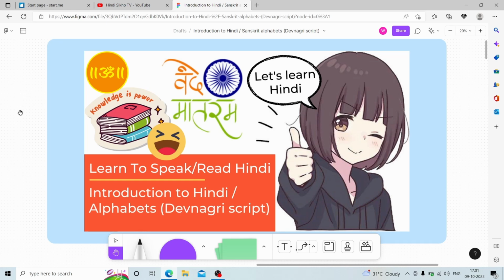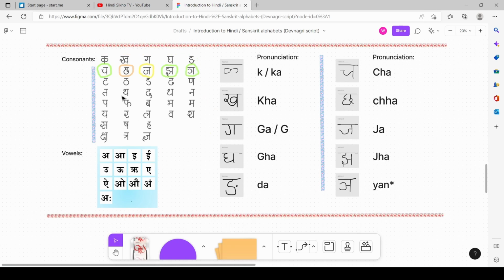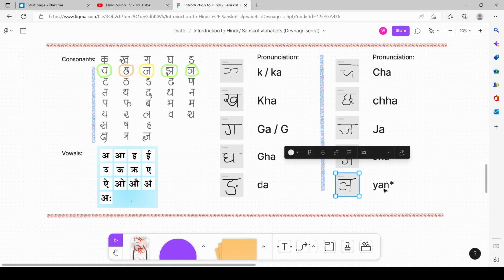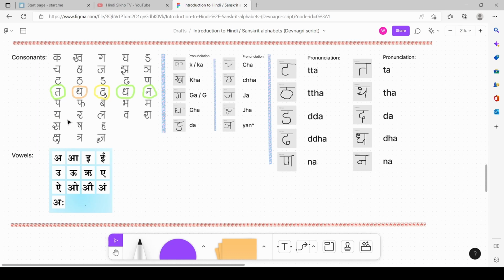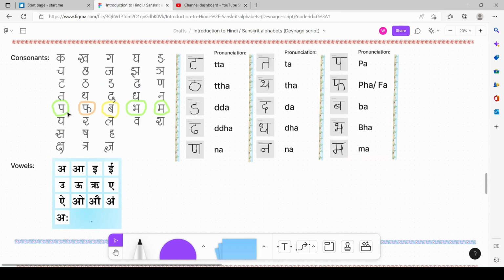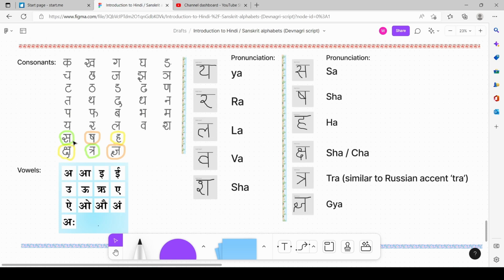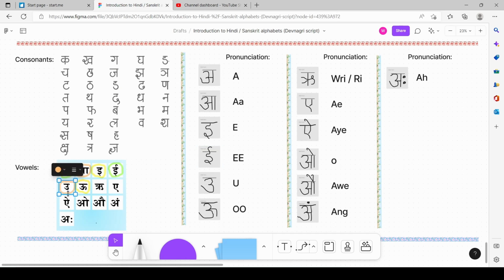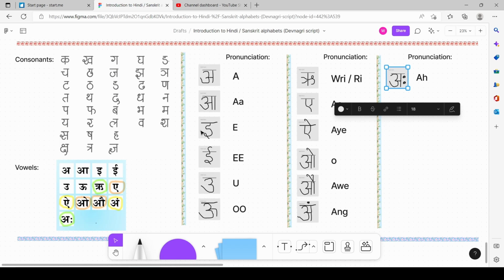All alphabets in Hindi/Sanskrit Language || Hindi tutorial for English speakers.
Hindi Language Tutorial for English speakers. And also basic sanskrit.